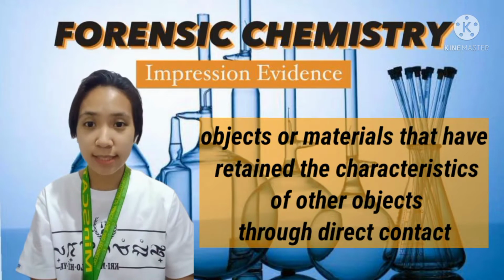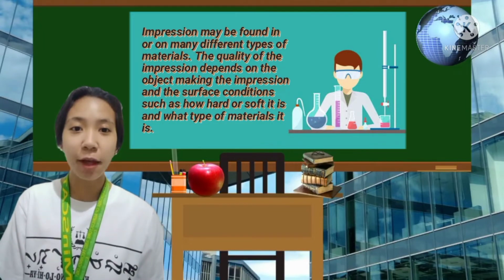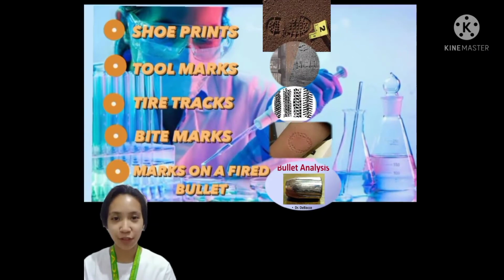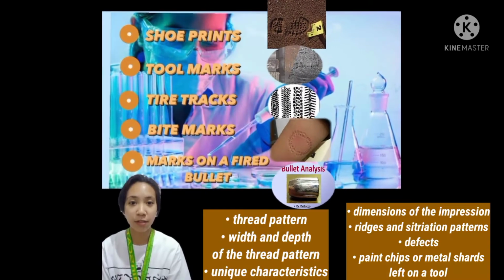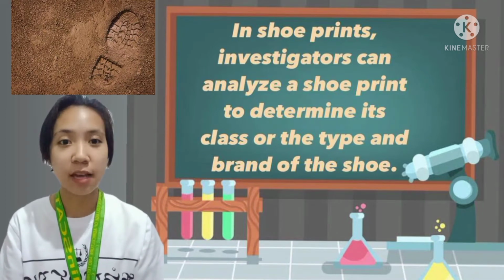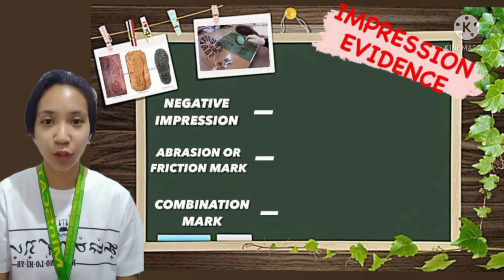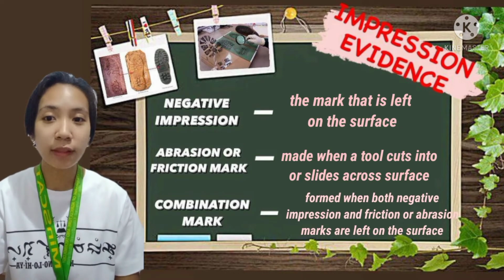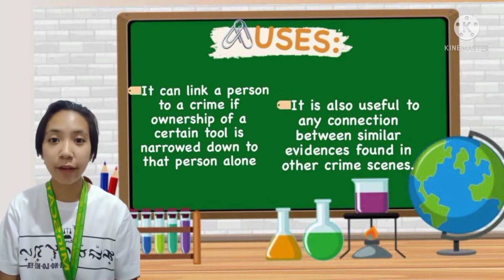FINAL REQUIREMENT: IMPRESSION EVIDENCE